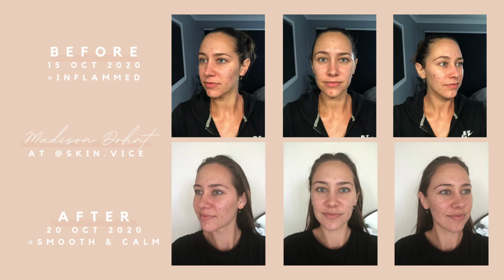VLOG | lymphatic system detoxification for acne & swollen lymph nodes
** Free Resources **

** Balance Your Hormones Naturally **
(The eBook has now been upgraded into a program for bigger client results!)
Special YouTube Discount: YouTubeFam

Podcast: The Science of Healthy

D I S C O U N T S:
Biologi (Natural skincare for acne, eczema etc.): Madison15
Botanika Blends: Madison10
Protein Supplies Australia: Madison10

VLOG | lymphatic system detoxification for acne & swollen lymph nodes. Join me as I try out a lymphatic therapy facial for lymphatic system drainage with my dermal therapist, the beautiful Claire from Skin Vice (@Skin.vice) Unlike lymphatic system drainage massage therapy, this treatment relies on a hard setting neck & face mask that brings the blood vessels to the upper most layer of skin for them to clear out the bacteria and cell debris. A lymphatic system therapy facial is excellent for the lymph nodes in the neck and for swollen lymph nodes behind the ear, as I’m currently struggling with. I truly believe my struggling lymphatic system also has something to do with my acne. Enjoy this vlog where I share with you the ins and outs of my treatment journey!